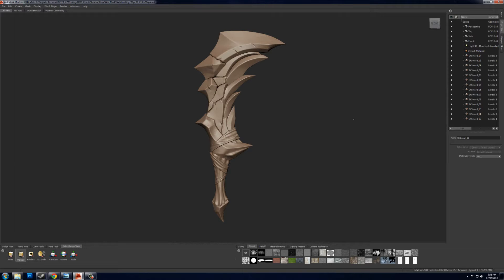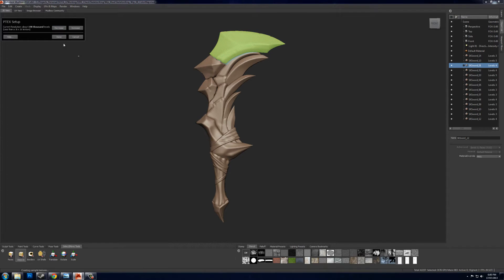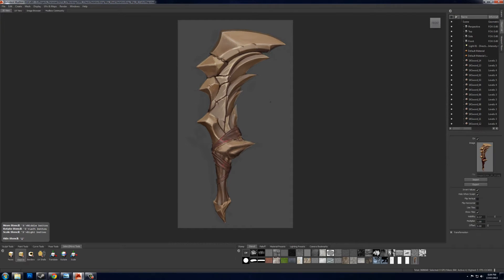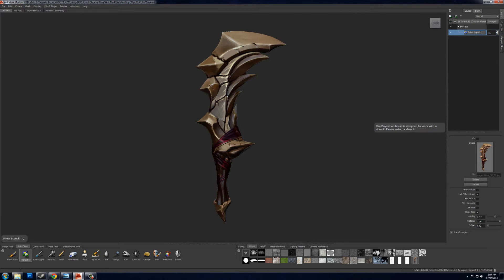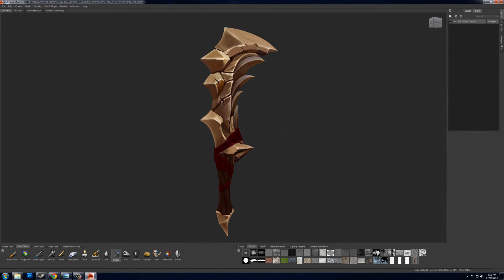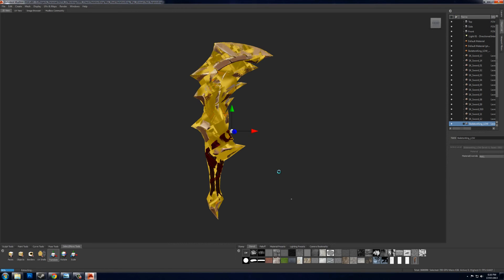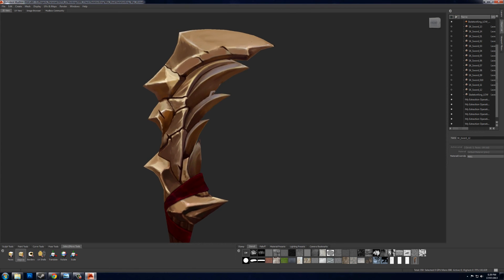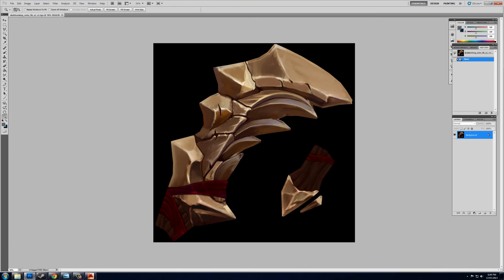Mudbox Color Map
Ever wanted to paint a color map directly onto your highpoly in mudbox? which you can then bake straight out to a lowpoly dota 2 ready asset? in this short tutorial i show you how.

Be sure to check out the Sword pictured in this tutorial on the steam workshop